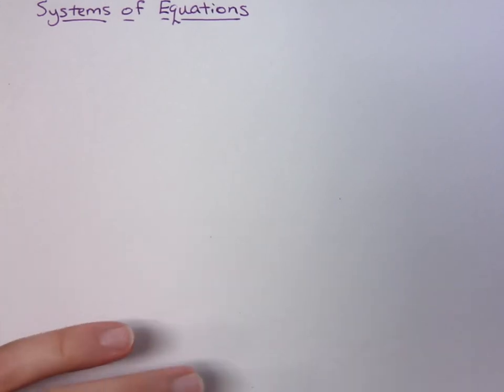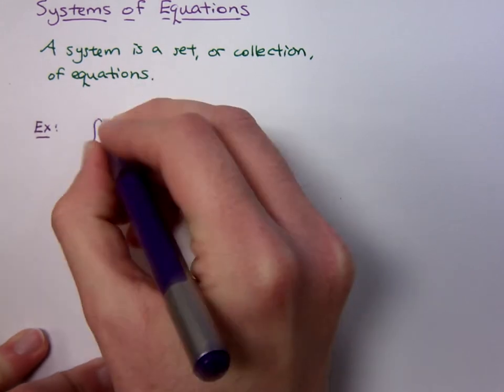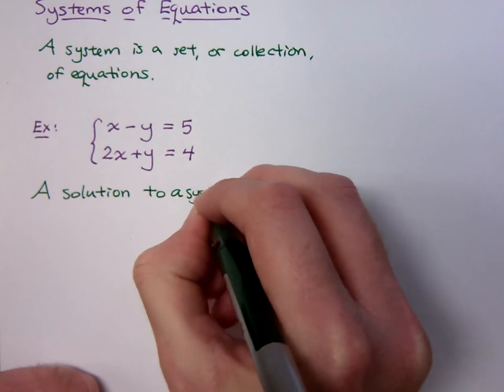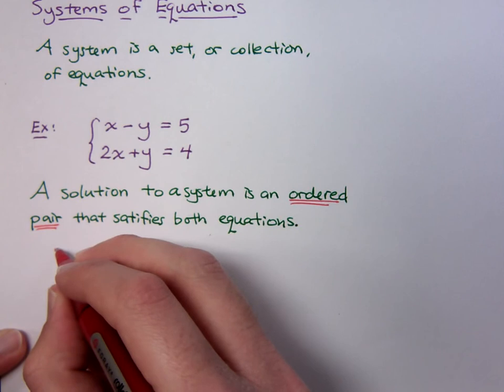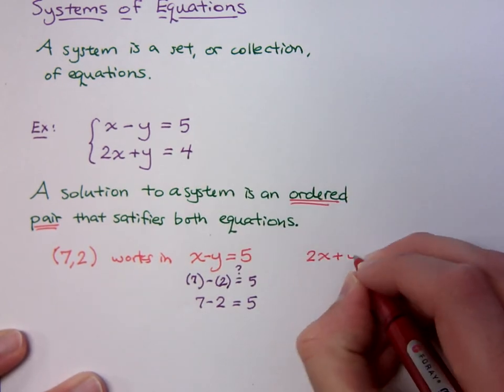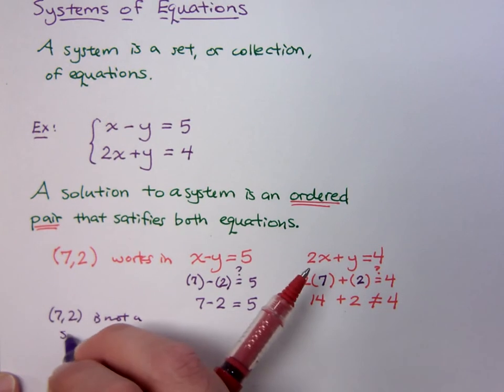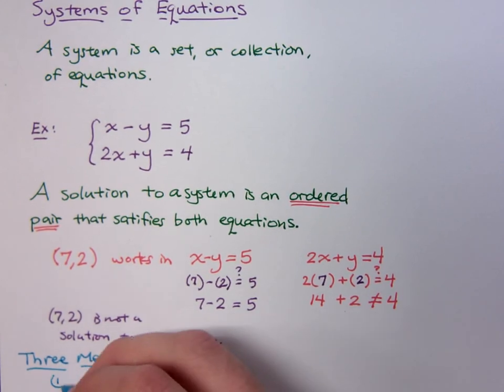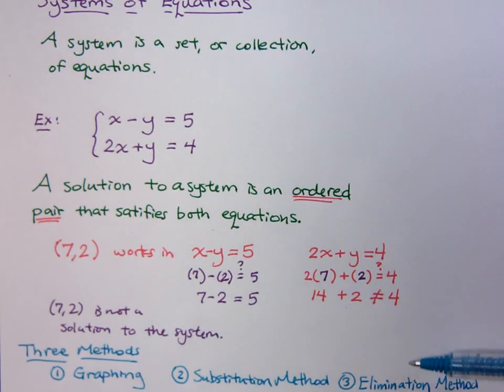Systems of Equations - Part 1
Description of a System of Equations
What is a system?
What does a solution for a system look like?
How do we solve a system?